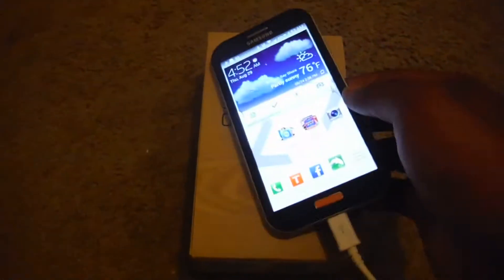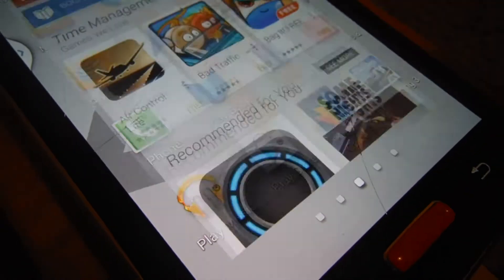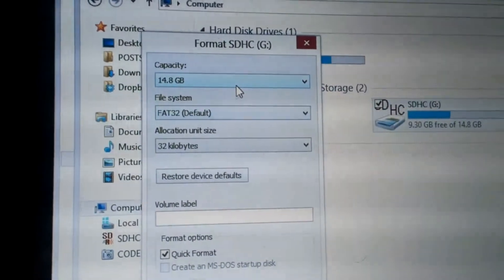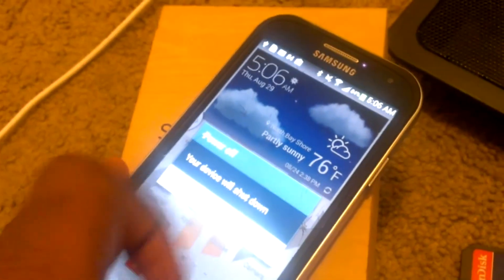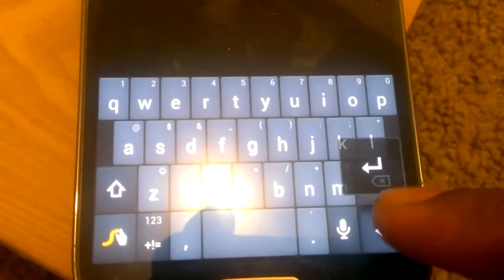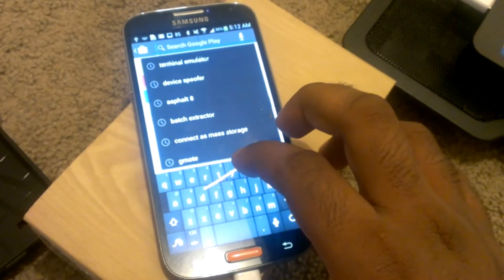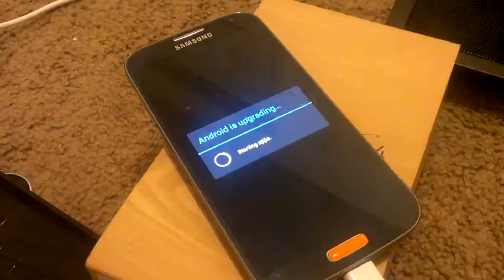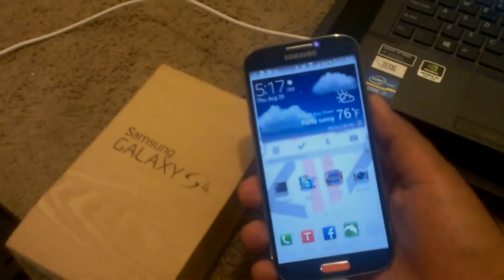Tutorial - Root Your Galaxy S4 [AT&T + Verizon][VRUAME7/MF3 supported]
Hey guys!

Many people are frustrated on how to root your Galaxy S4 with an VRUAME7/MF3 build. This is proven to work on AT&T and Verizon S4 models. Check out the instructions below and in the video:

Instructions:
1. Download root scripts and extract
2. Format external SD card with exFat system
3. Transfer root script files to SD card root and insert to your device
4. Download 'Android Terminal Emulator' from Google Play
5. Run the following commands one at a time
    a.                  cd /mnt/extSdCard
    b.                   ./pwn
    c.                   ./script.sh
6. Download 'SuperSU' from Google Play
7. Launch SuperSU app and install app binaries and update via Normal method (DO NOT INSTALL VIA TWRP/CWM METHOD)
8. Restart phone and let Android upgrade apps
9. Download 'Root Checker Basic' to verify root access

Simple as that. I will not be linking the file but you can search it up on DownloadAndroidRoms and get it for your AT&T or Verizon device.
ATT File (Root_for_ATTSG4_FM3.zip) | Verizon File (RootforVZWS4.zip)

Read the latest tech news that matters so you can get on with your life @

Thanks.
-CODEPHENOM